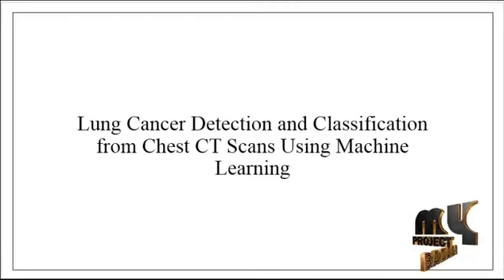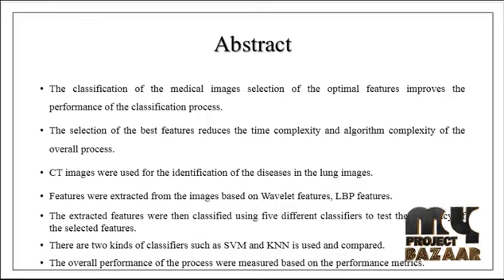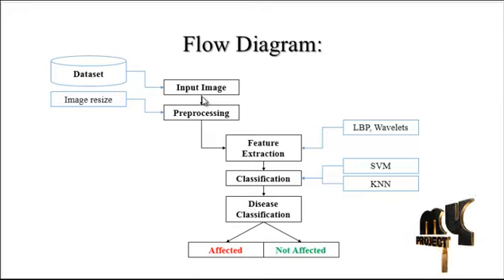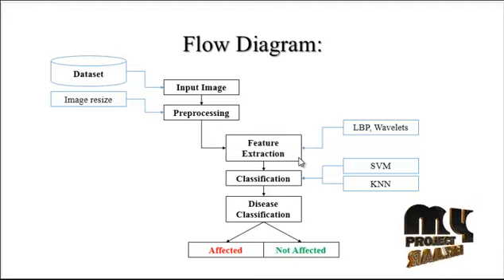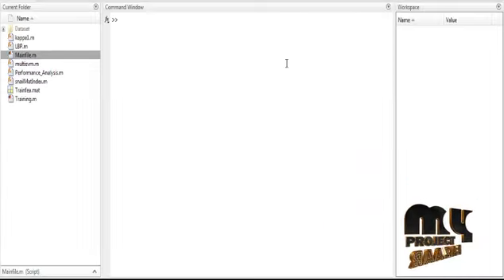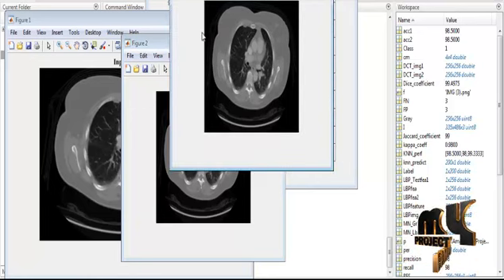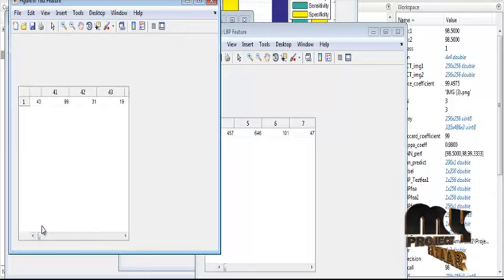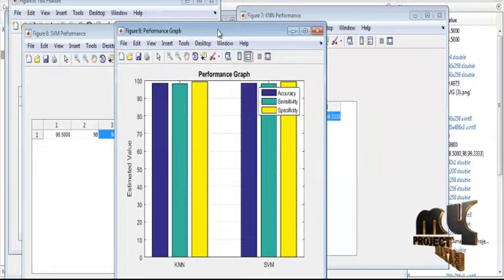Image Processing-Lung Cancer Detection and Classification from Chest-MyProjectBazaar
The classification of the medical images selection of the optimal features improves the performance of the classification process.The selection of the best features reduces the time complexity and algorithm complexity of the overall process.CT images were used for the identification of the diseases in the lung images.Features were extracted from the images based on Wavelet features, LBP features.The extracted features were then classified using five different classifiers to test the efficiency of the selected features.There are two kinds of classifiers such as SVM and KNN is used and compared.The overall performance of the process were measured based on the performance metrics.
Including Packages
* Base Paper
* Complete Source Code
* Complete Documentation
* Complete Presentation Slides
* Flow Diagram
* Database File
* Screenshots
* Execution Procedure
* Readme File
* Addons
* Video Tutorials
* Supporting Software
Specialization
* 24/7 Support
* Ticketing System
* Voice Conference
* Video On Demand *
* Remote Connectivity *
* Code Customization **
* Document Customization **
Suggested: Best Videos
Suggested: Best Projects
Suggested: Algorithm
Suggested: Best Title Names
Amazing Deals: JUST FOR YOU
Special Combo Offer: JUST FOR YOU
SAVE UPTO 30%: Waiting for YOU
Don't Miss Out: Combo offer
Seasonable Offer: Waiting for YOU
100% Assured Quality
150000+ Happy Students
Ontime Delivery
15000+ Completed Project Videos
Free matlab Code
25+ year Standard Company